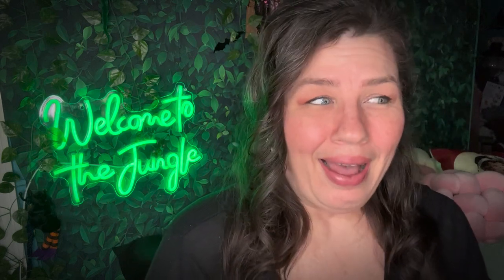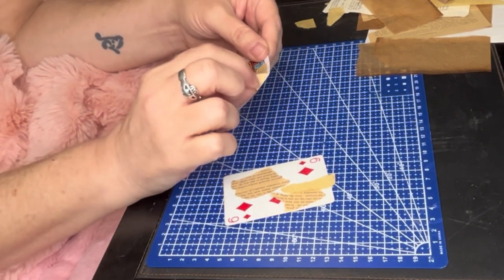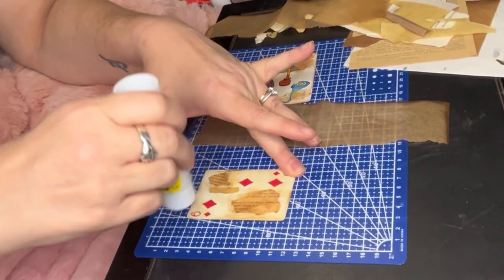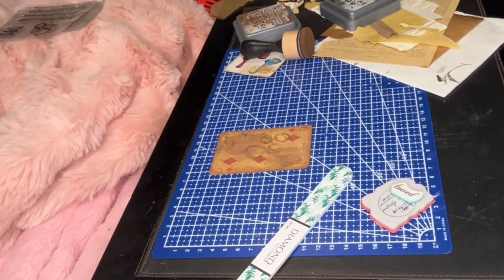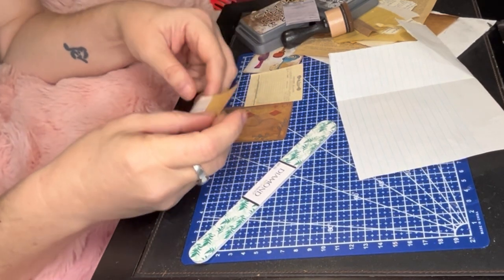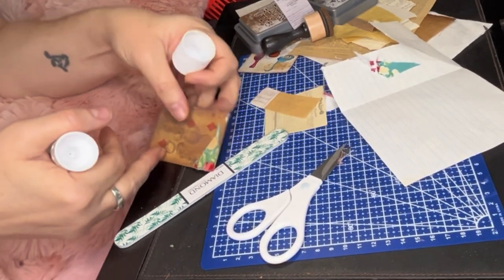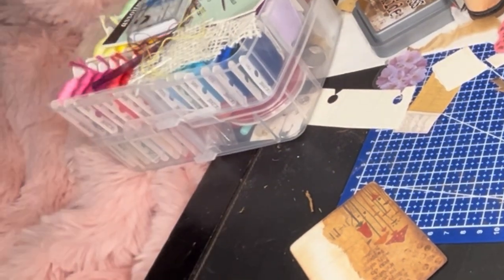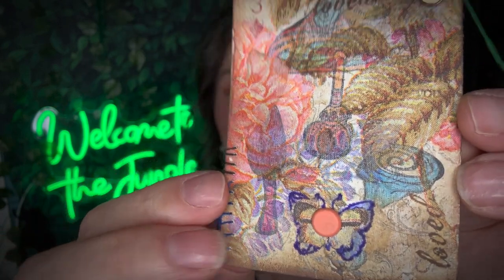Got a Few Cards Missing From Your Deck? Me Too! Let’s Get Crafty & Make Some Ephemera for our JJ!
Well Hello! Do you have some old playing cards that are missing a few of its deck? Don’t worry lol I have the perfect solution! Let’s create some Altered Playing Cards for our Junk Journals! Grab your stash and some glue and let’s play with paper!!